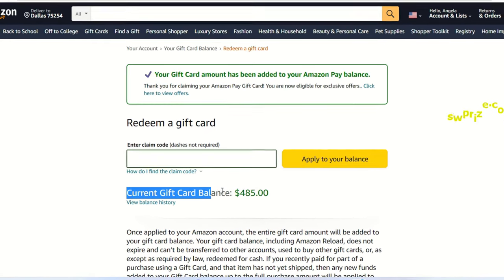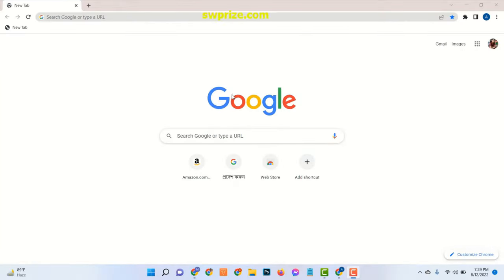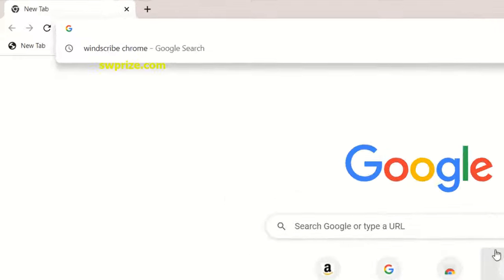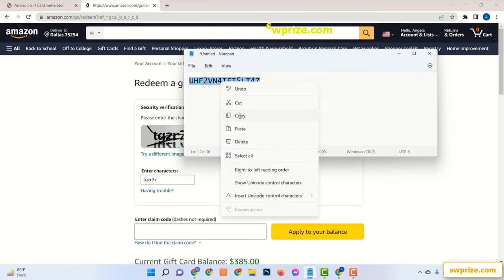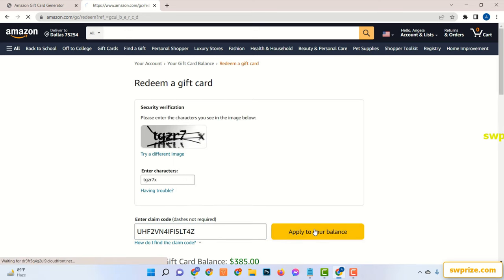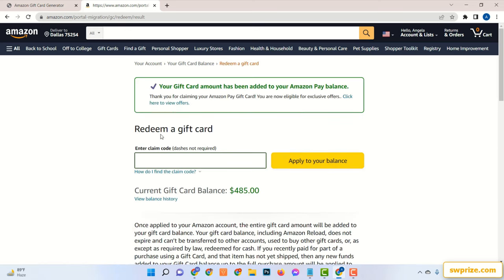⤞Amazon Gift Card Codes ➽Free Amazon Gift Card Codes